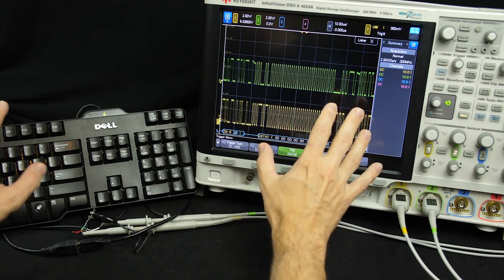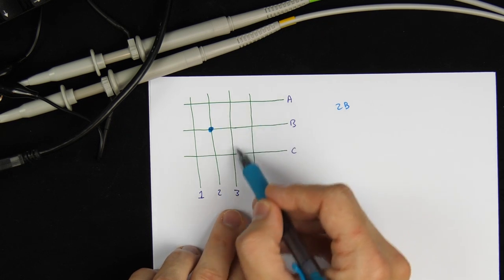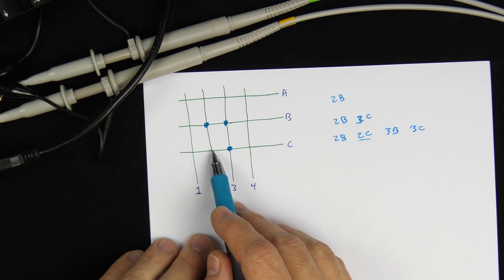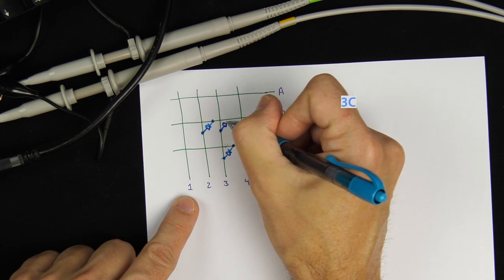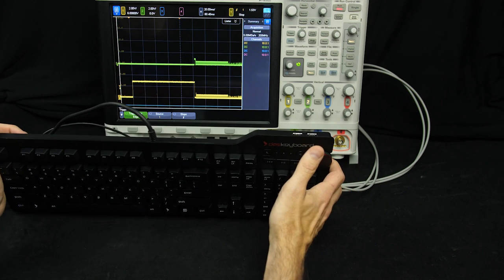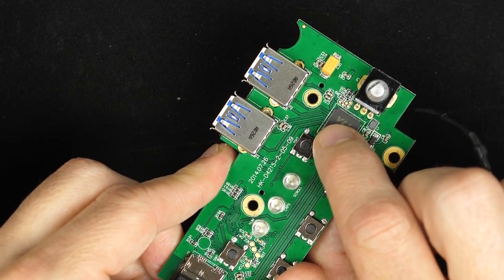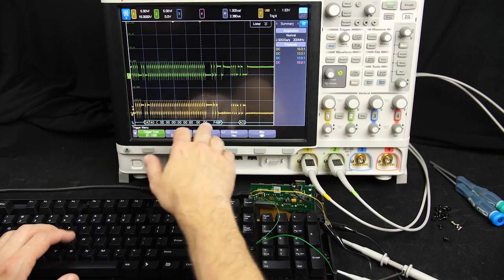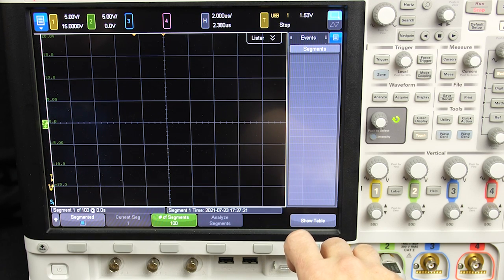How does n-key rollover work?